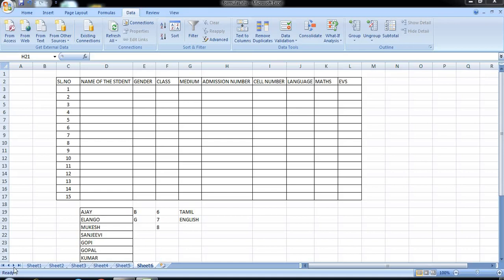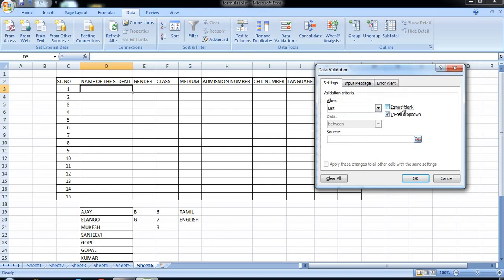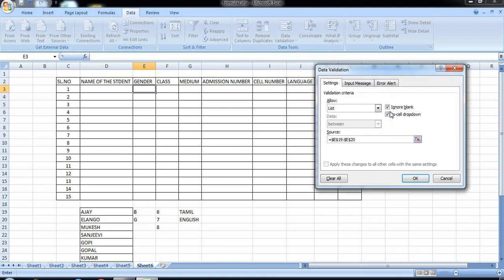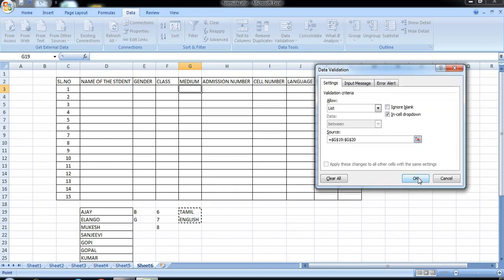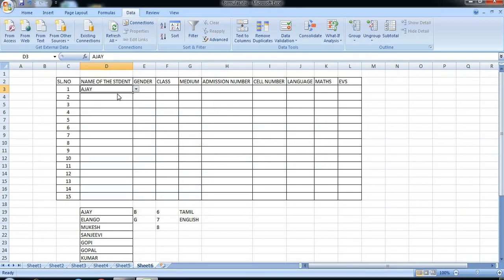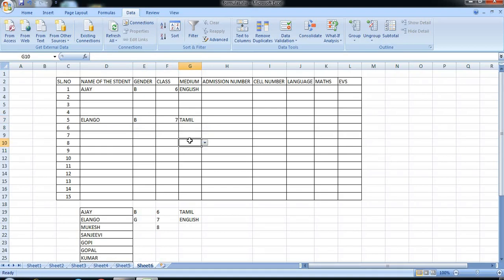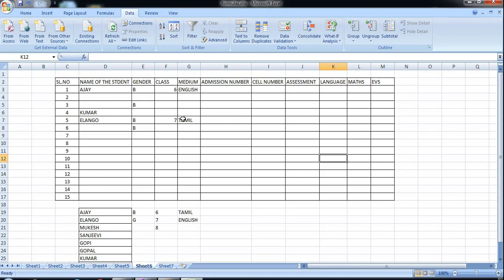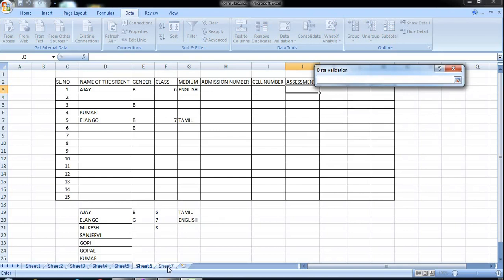EXCEL -DROP DOWN LIST (OPTIPON MENU) TAMIL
EXCEL CLASS-DATA VALIDATION-DROP DOWN LIST MENU OPTION